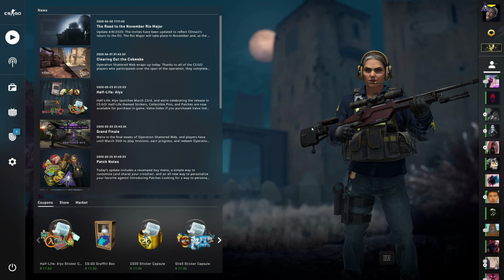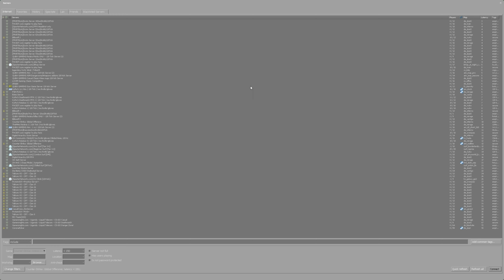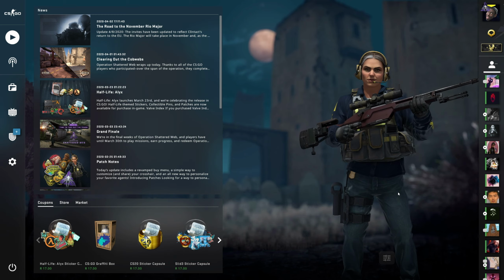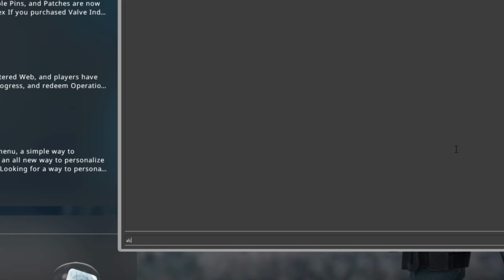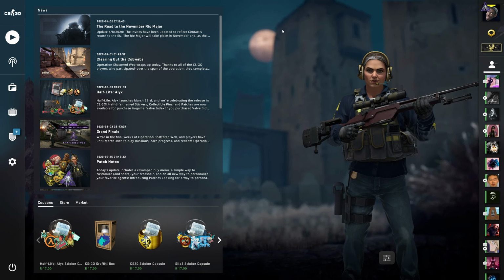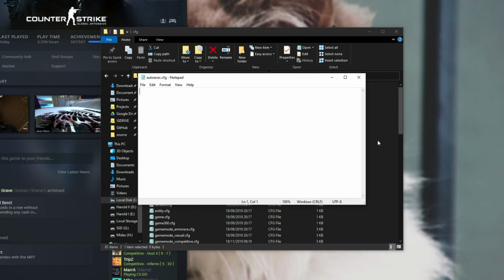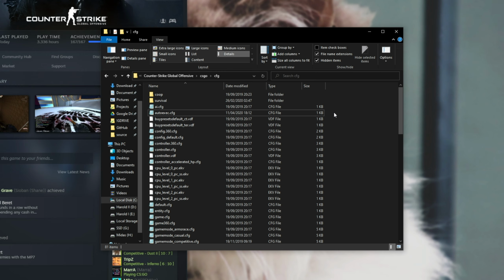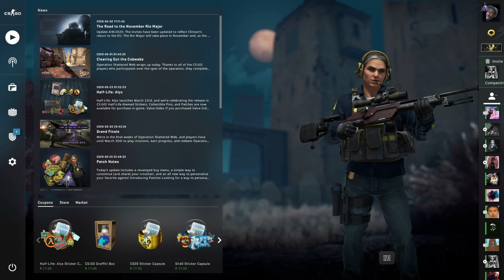Comminity browser while in lobby | Easy, useful command | CS:GO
Browse and join community games while in a lobby, without cancelling search. With a simple command, you can bring up the list at any time, and join servers with it. This simple tutorial is useful for CS:GO players.

Timestamps:
0:00 - Explanation
1:05 - Command
1:35 - Join a server without leaving the lobby
2:14 - Binds, and why they don't work
2:55 - Alias
4:06 - Autoexec alias